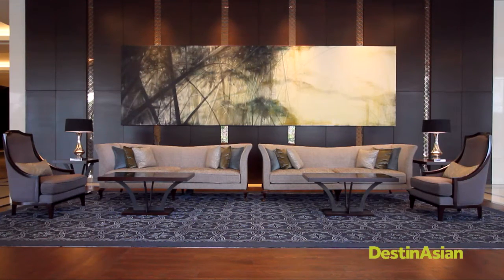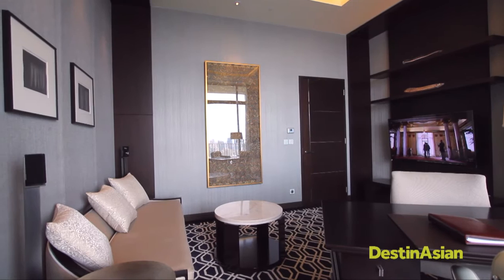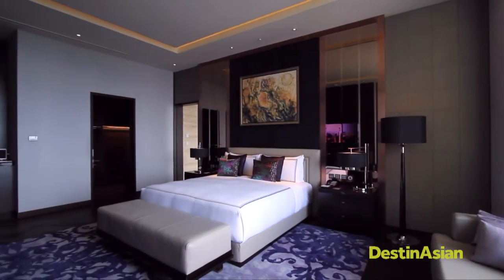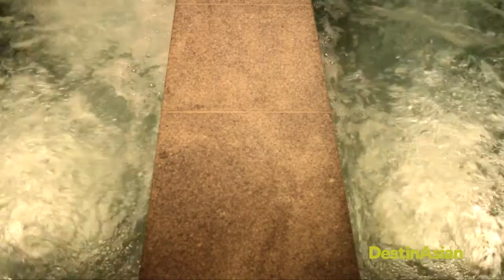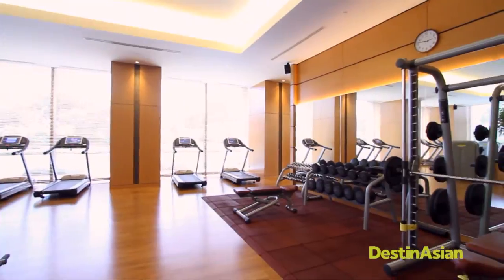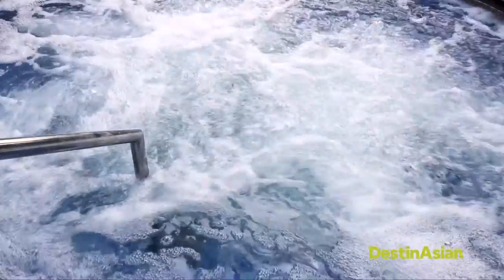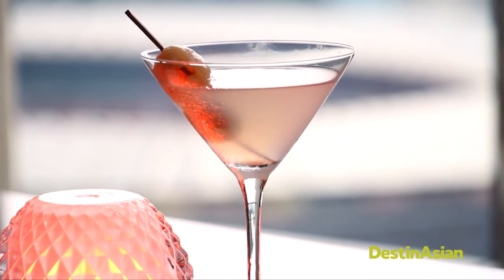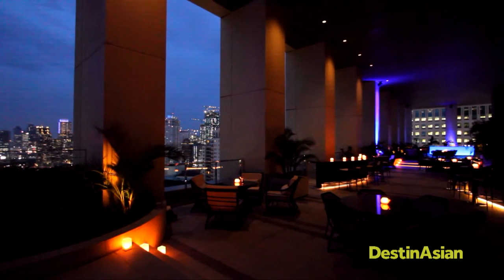DestinAsian - Checking In at Fairmont Jakarta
For a while, Jakarta’s business and entertainment hub of Senayan has remained quiet, with no major changes to speak of other than the coming and going of dining venues and shops at the two shopping malls that call the area home. But as Fairmont Jakarta opened its doors last year, so arrives a new wave of exquisite lifestyle venues, meeting points, and, of course, luxury rooms and facilities that bring a breath of fresh air to the neighborhood.

Full article at: dest.asia/1YPtb5j